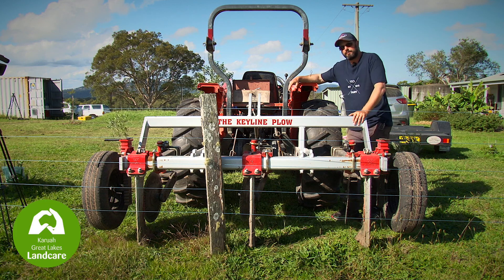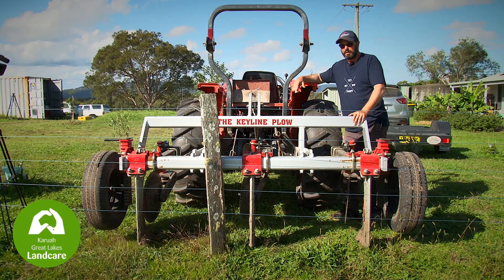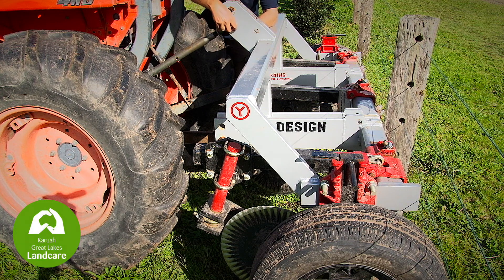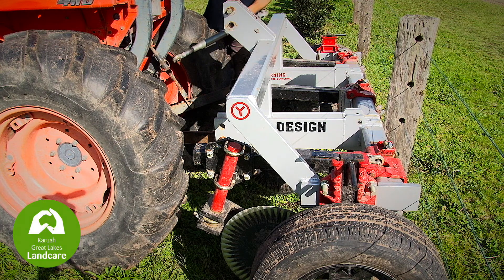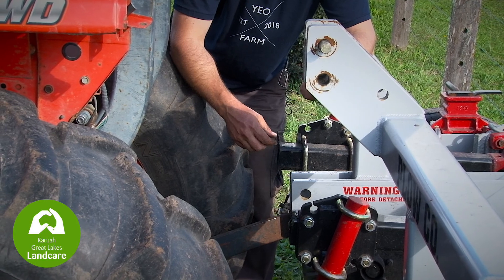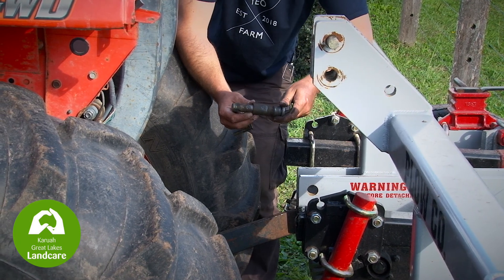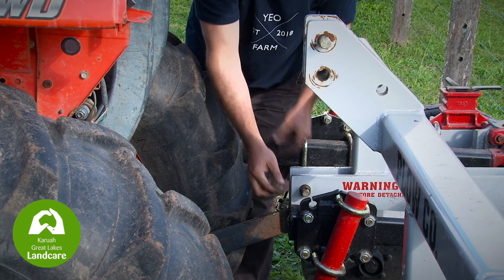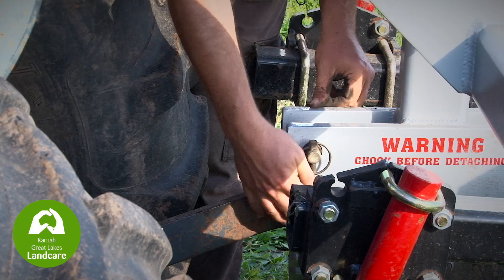4 KGLL Yeomans Plough - Taking the Keyline Plough off the Tractor